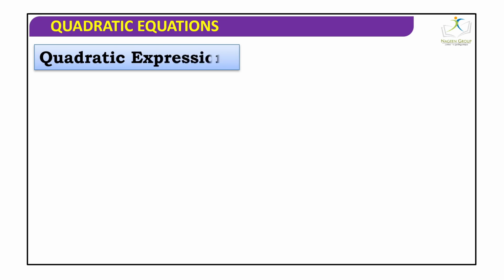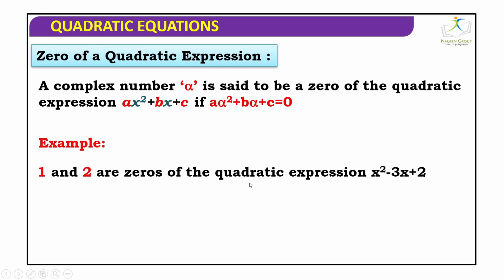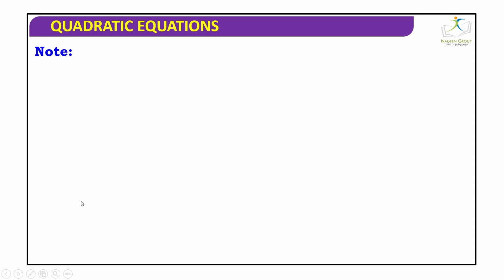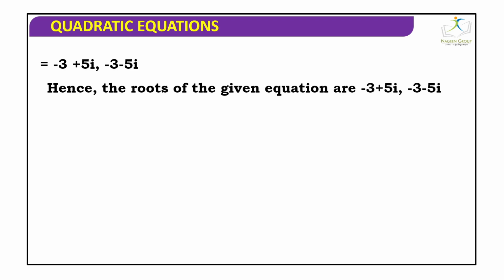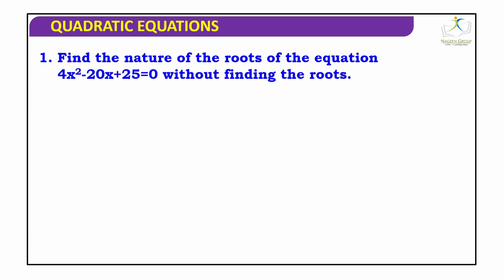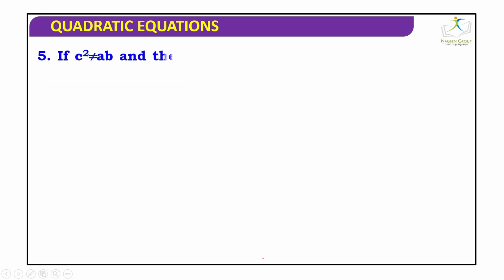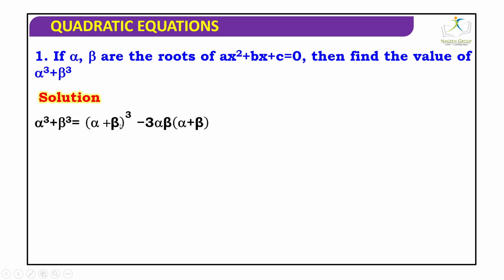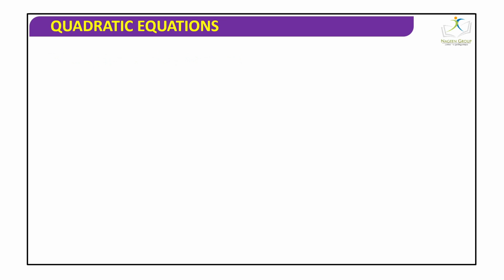Class 11 Math I Chapter -4 Complex Number & Quadratic Equation I Introduction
In Class 11 Mathematics, we will embark on a comprehensive journey through Chapter 4, where we explore both Complex Numbers and Quadratic Equations. This chapter lays the foundation for understanding complex numbers and their connection to quadratic equations. Join us for an insightful introduction, where we will cover the basic concepts, definitions, and the fundamental relationship between complex numbers and quadratic equations. Let's unravel the beauty of mathematics together!